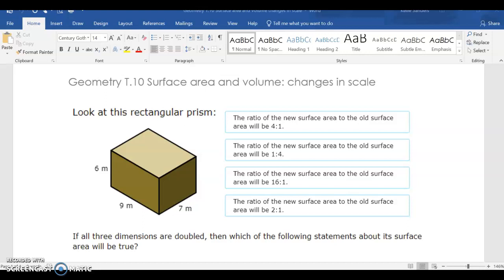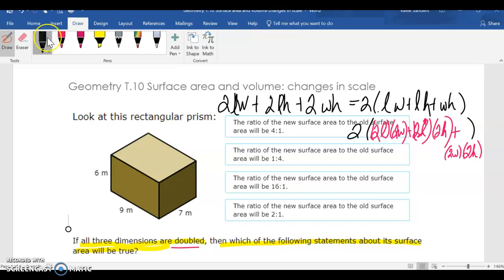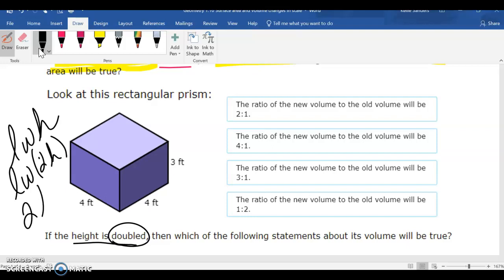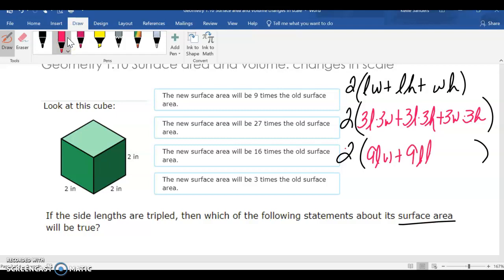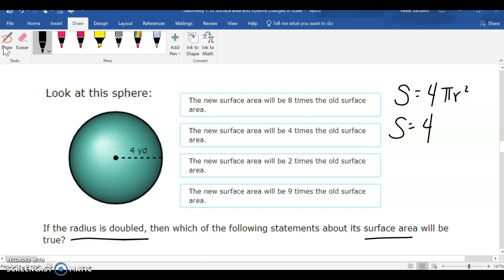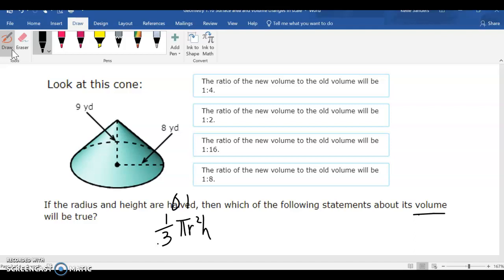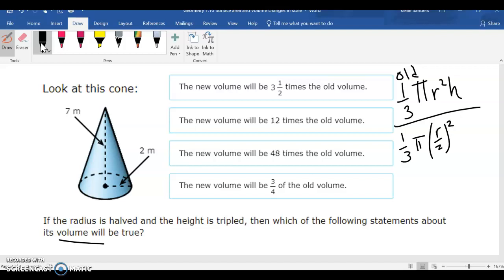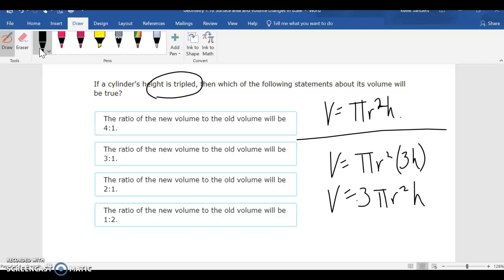Geometry U.13 Surface area and volume: changes in scale T9H